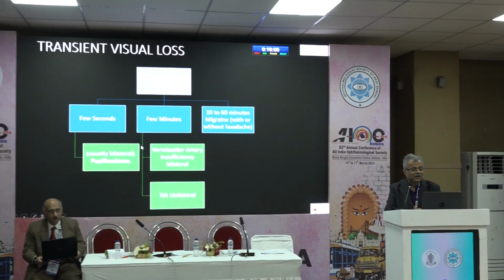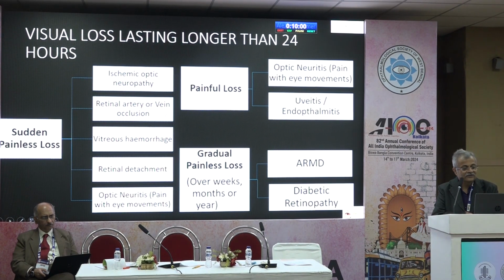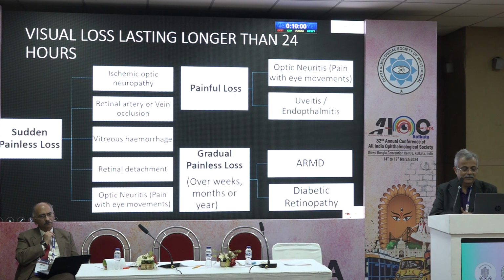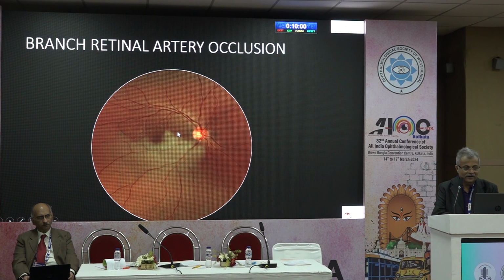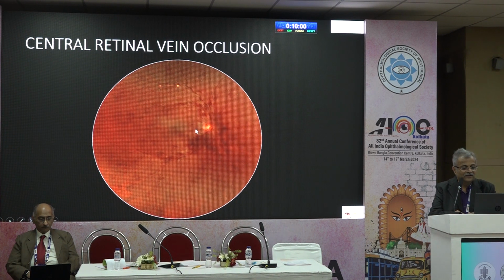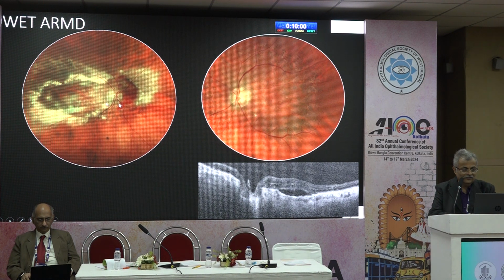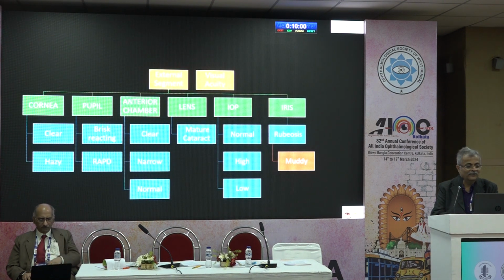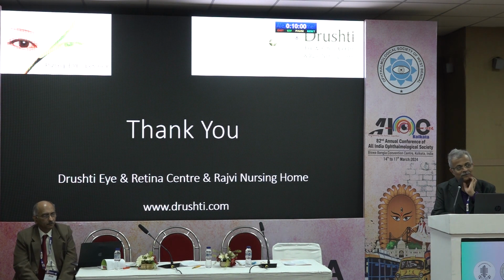AIOC2024 GP137 Topic Dr Vatsal Parekh Sudden loss of vision…Wading my way to the diagnosis…